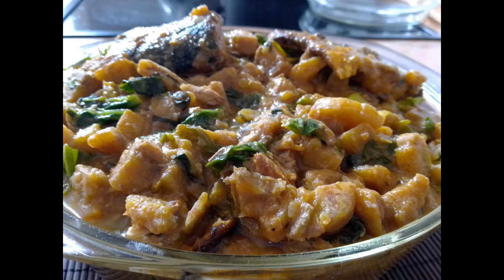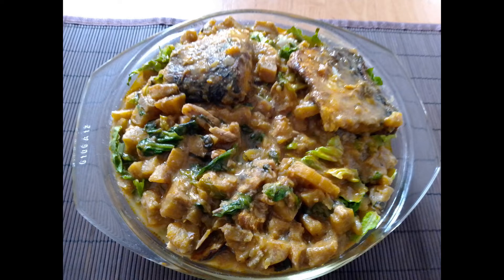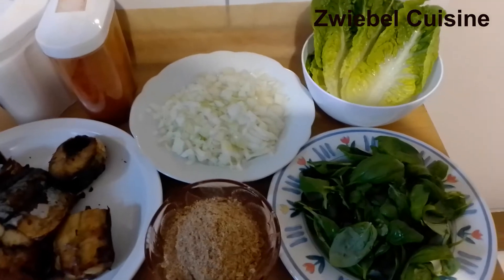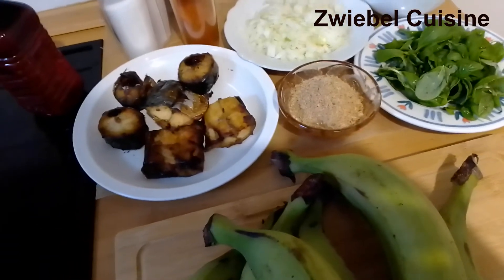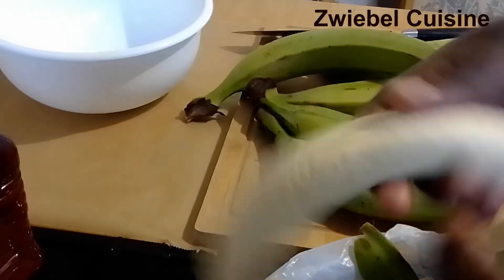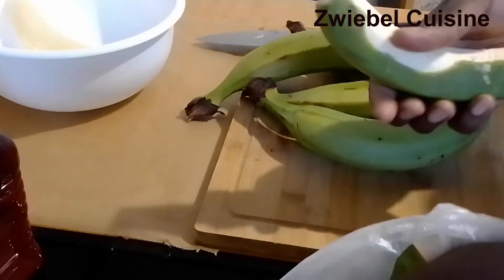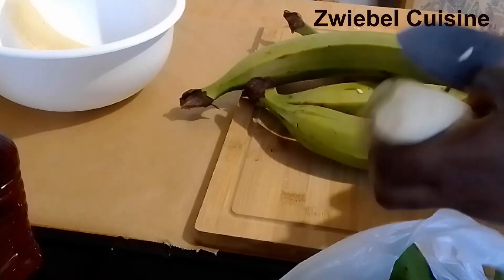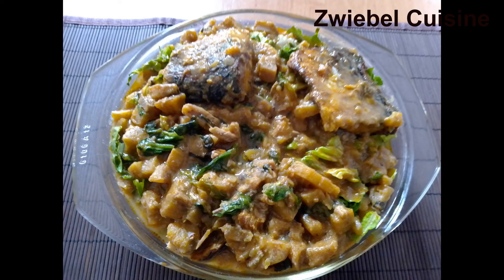Cook and Gist with me/Plantain Porridge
Cooking Plantain Porridge, one of my healthy meals and gisting you all a few of my experiences buying African food in Diaspora.
I hope you enjoy watching this as i did filming it.
Ingredients Used
Unripe Plantain
Grilled Fish
Fish Stock
Pepper
Crayfish
Salt
Basil and Salad leaves ( best to use is Scent Leaves
Palm Oil
Onions